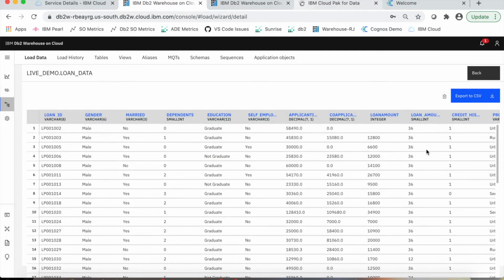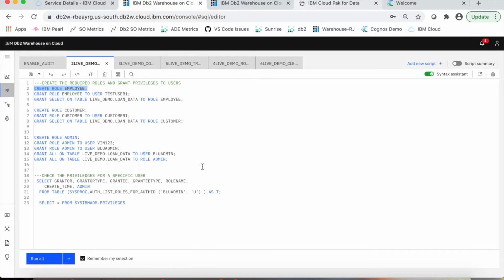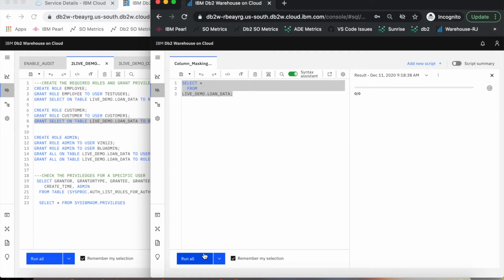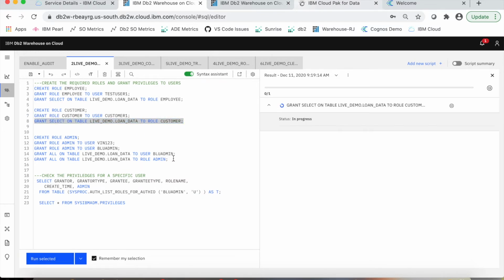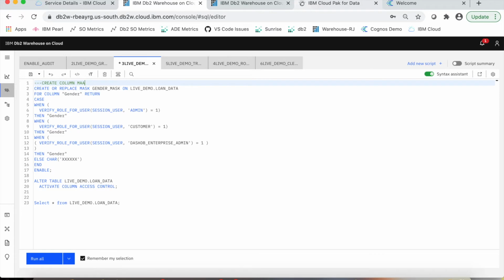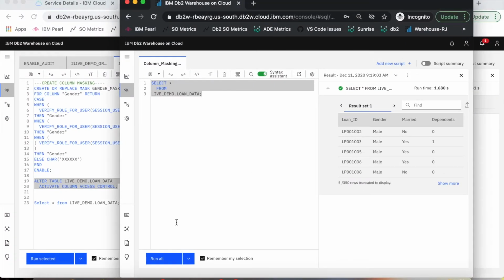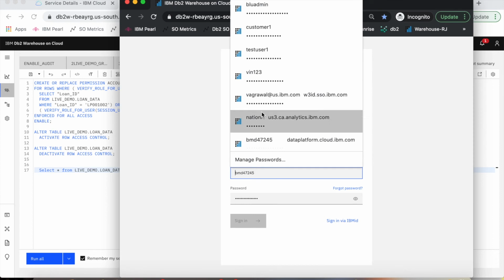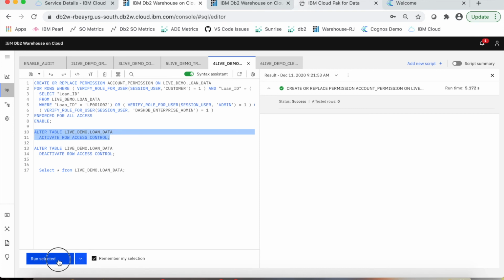Db2 Warehouse Demo 4 - Enabling Row and Column Level Security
This video is part of the demo series that covers multiple use-cases for Db2 Warehouse on Cloud.
This video shows how to setup fine grained security for Db2 warehouse